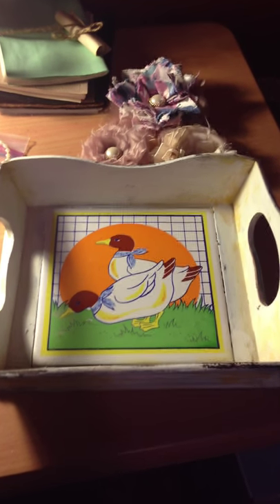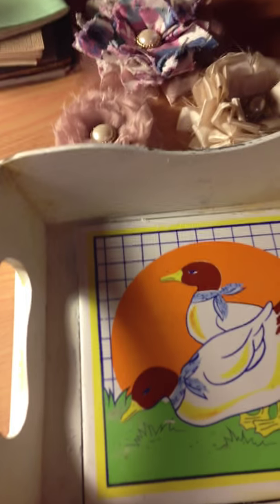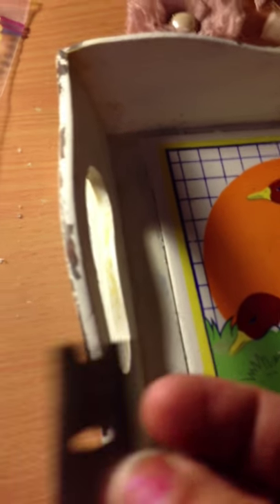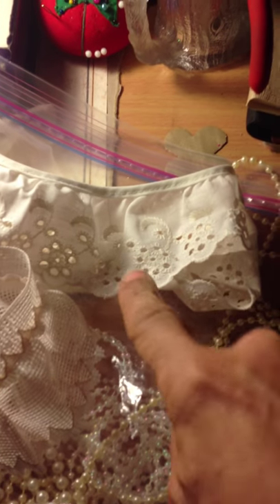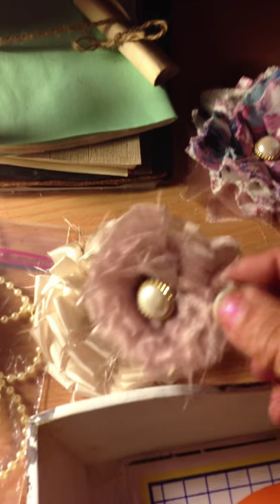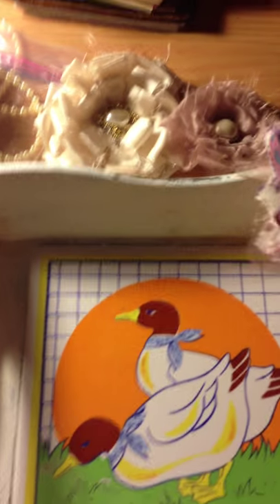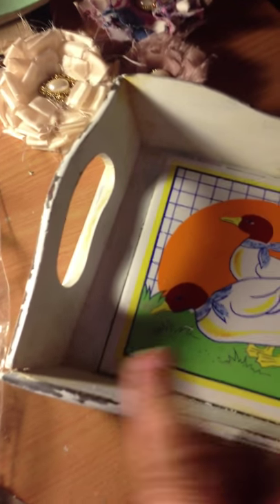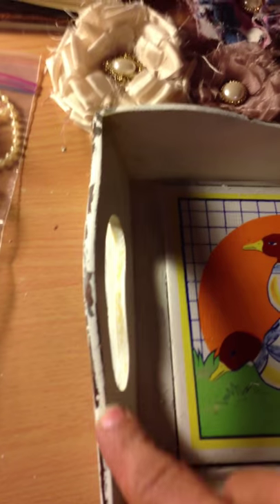Country Shabby chic wooden tray- Tutorial, painting technique pt 3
Almost completely aged